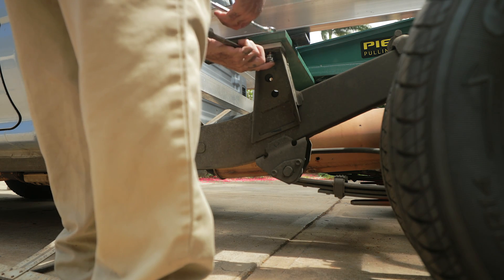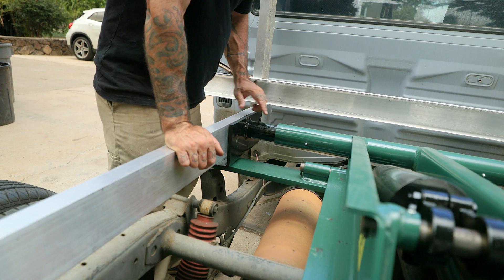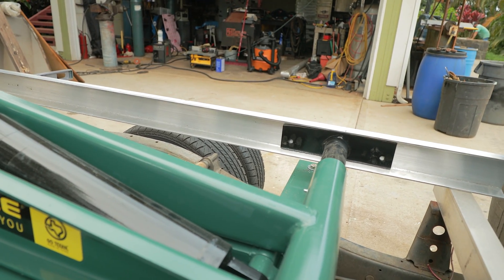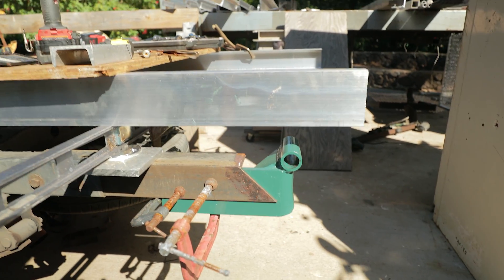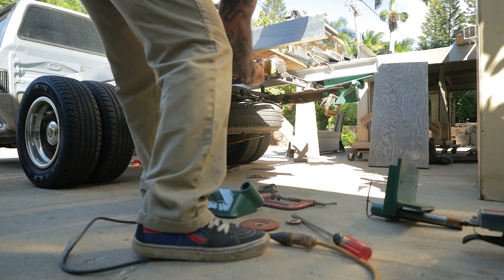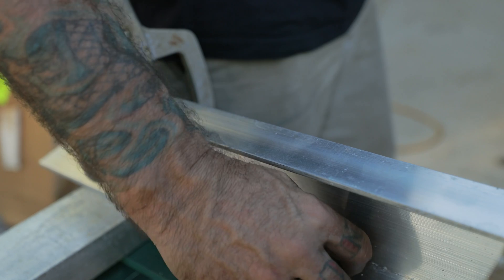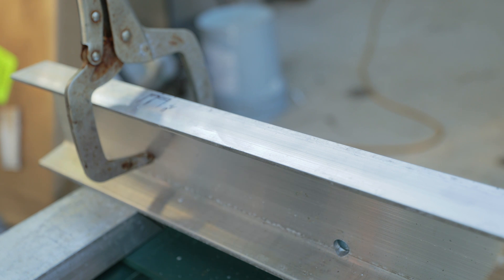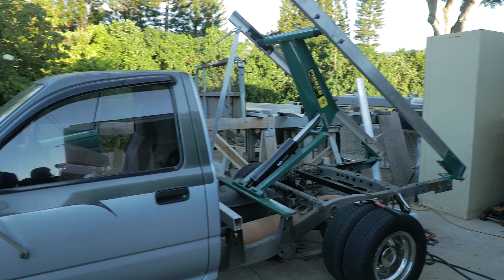DIY Aluminum Flatbed Dump-Bed Build 2021- Part 3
Final adjustments to the sills of the future flatbed and mounting to the moving parts of the Pierce Dump kit. It was a challenge because the physical size of the Pierce ram assembly. I need clearance above for the deck of the flatbed and there is not much wiggle room at all because of the fuel tank location in relation to the frame on this particular truck. I am confident that this kit could be made to work in almost any situation.

Gear I use to make videos:

Canon 1DXMK2
RODE MIC